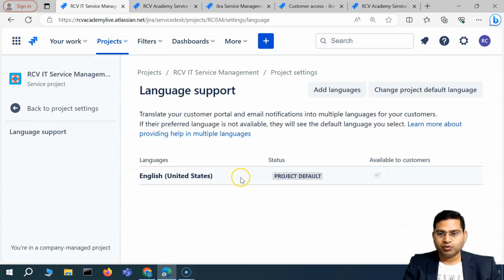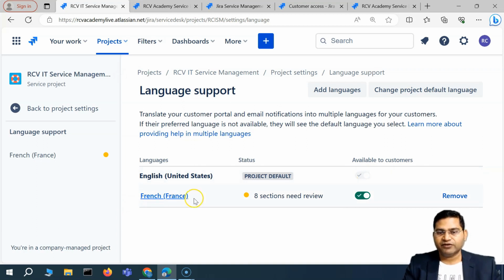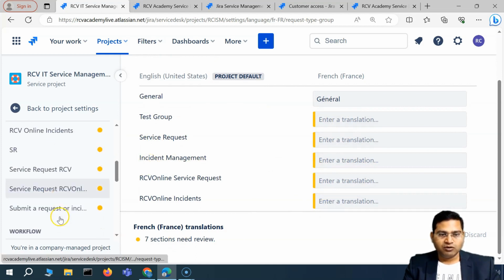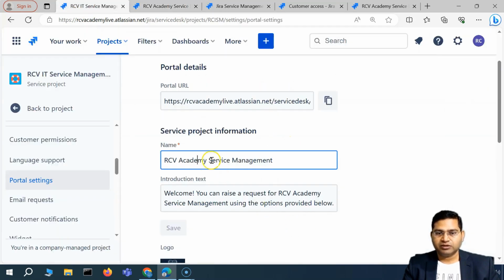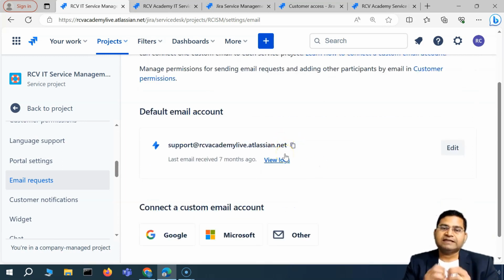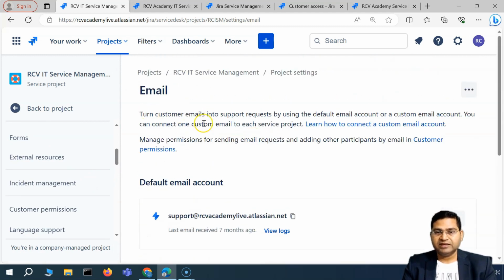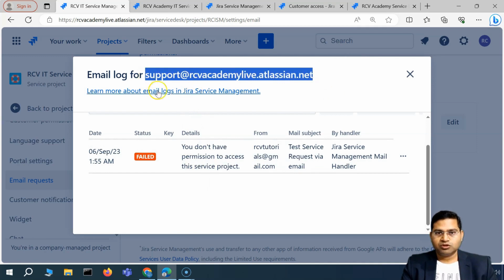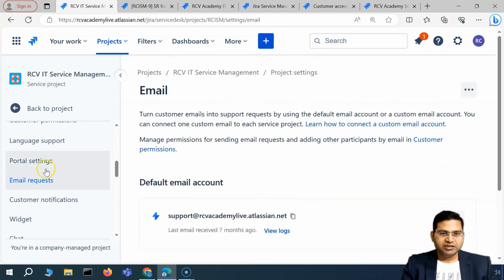Language Support and Email Requests in Jira Service Management | Tutorial #18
In this Jira Service Management tutorial, we will learn about language support and email requests in Jira Service Management.